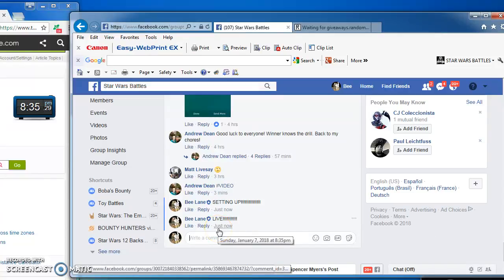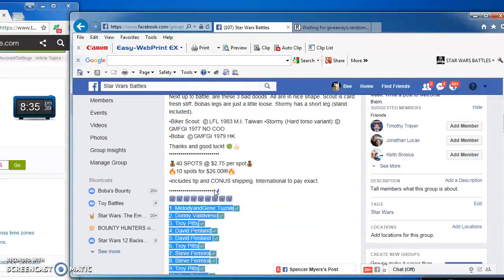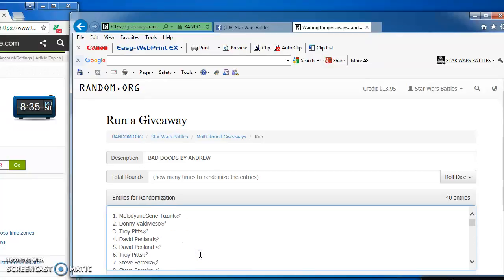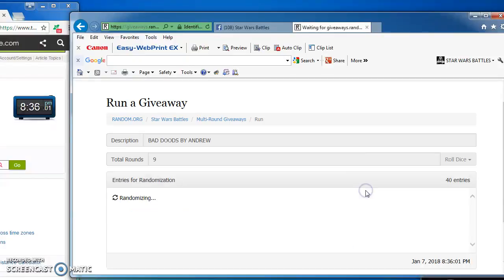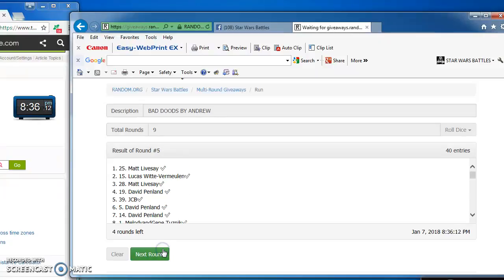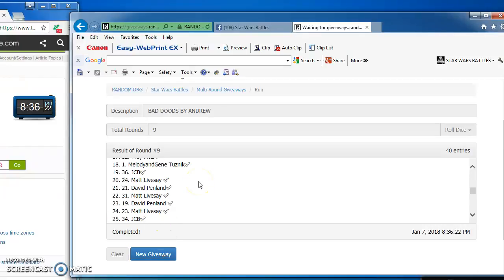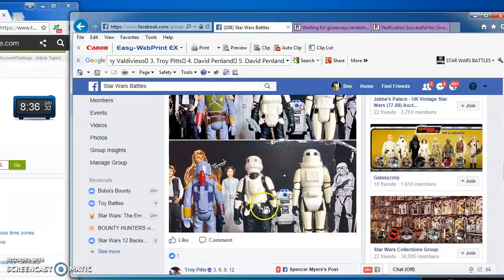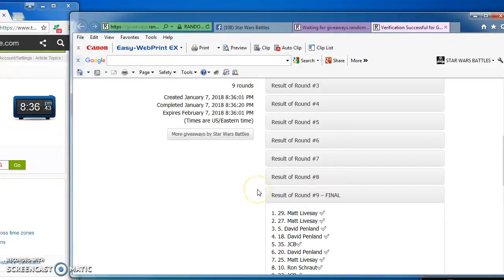BAD DOODS BY ANDREW